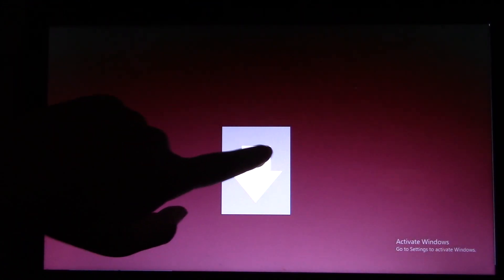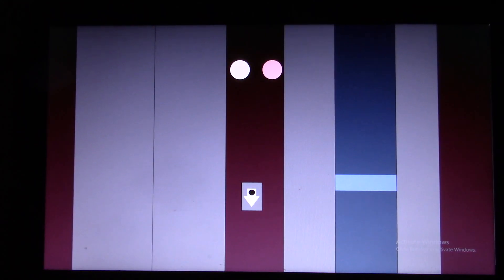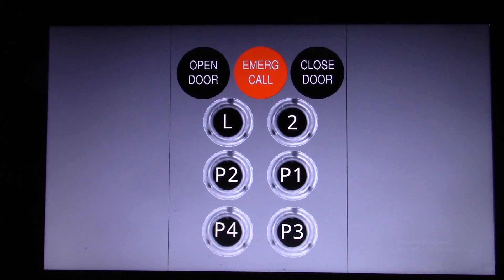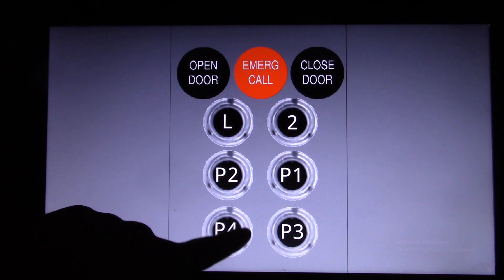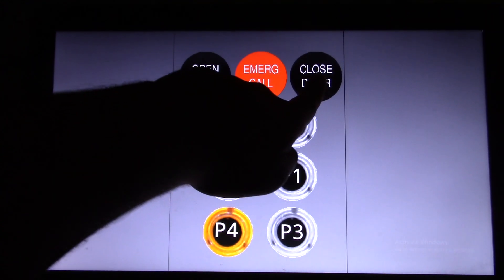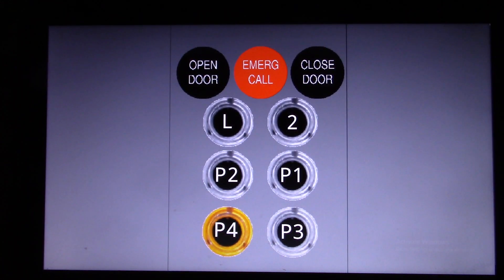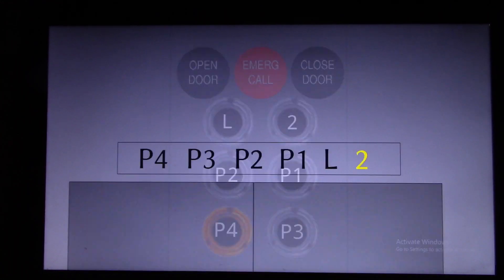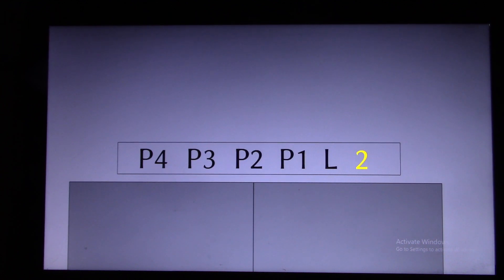Animated: Otis Parking Elevators @ Hotel LBO - Fantech City